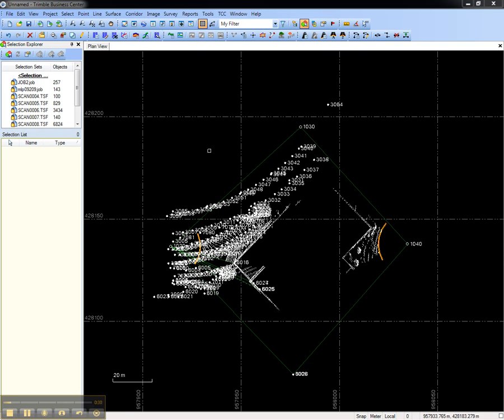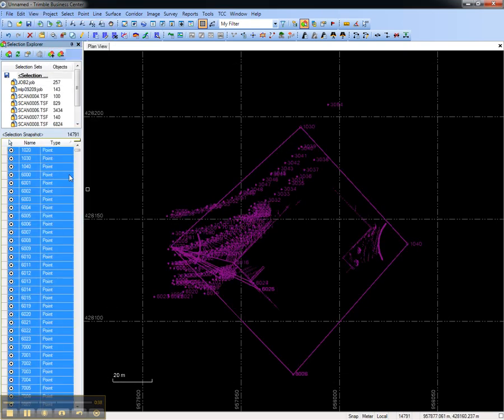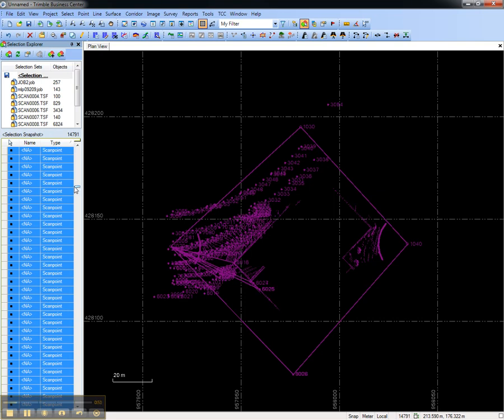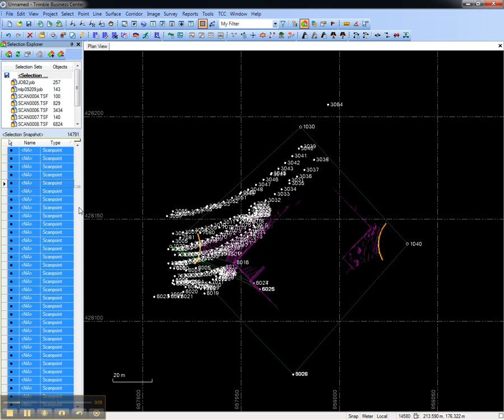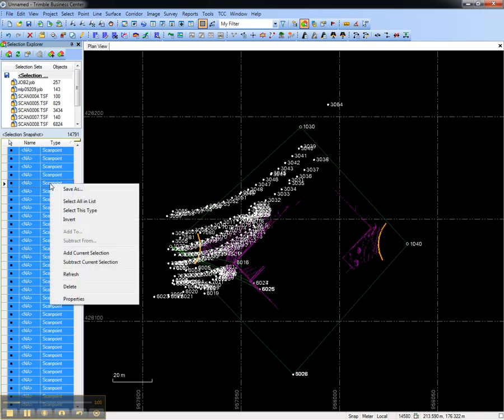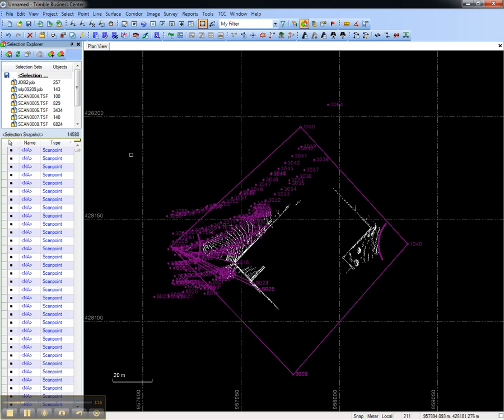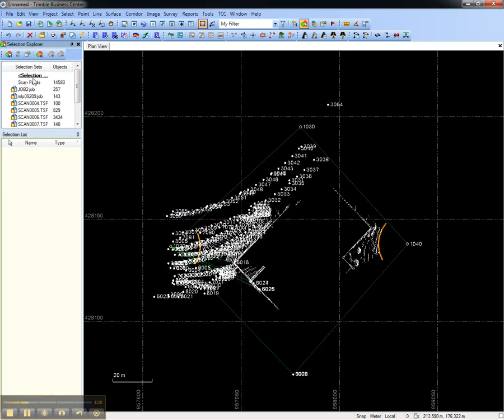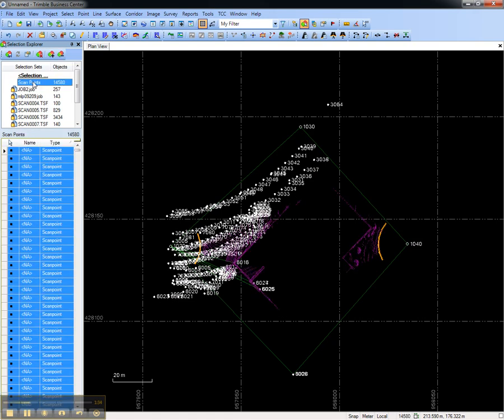Create Selection Set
Learn to create a Selection Set in TBC to efficiently and continually select a specific group of objects. *View in HD*